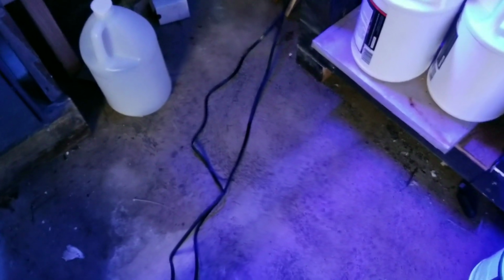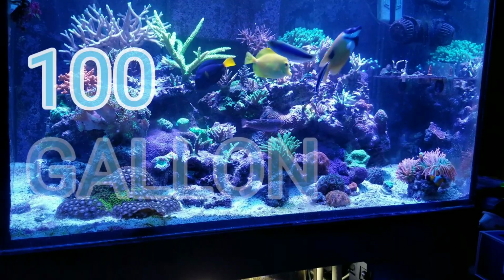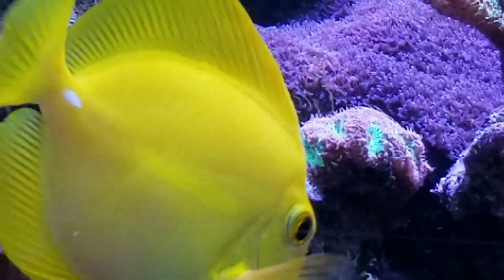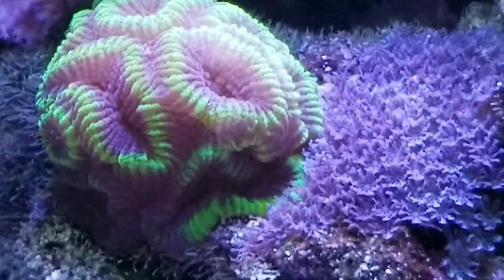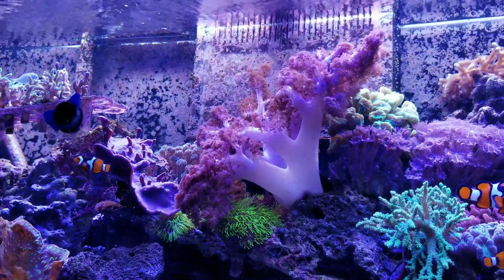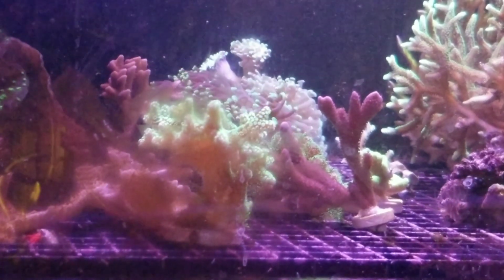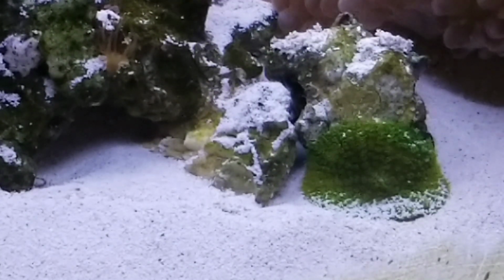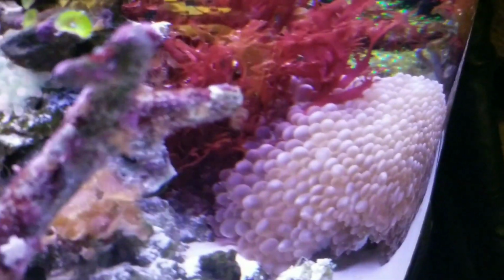Here's the Tanks- February 2019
Had some trouble this month and had an issue uploading in 4 K